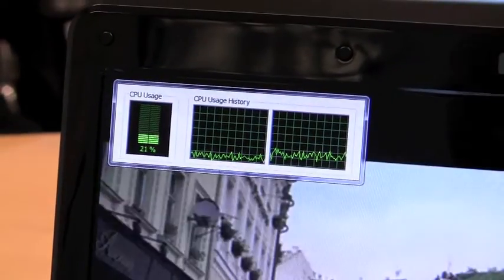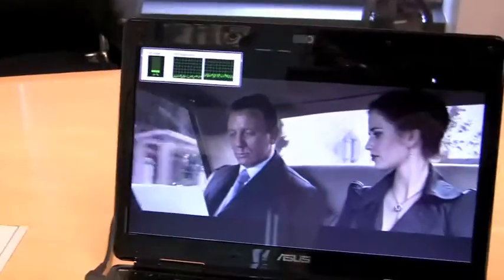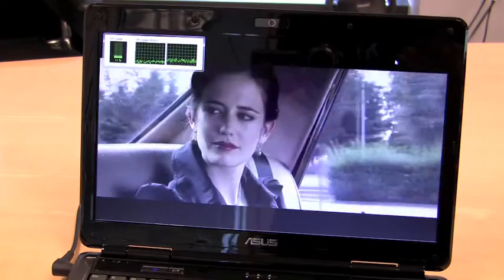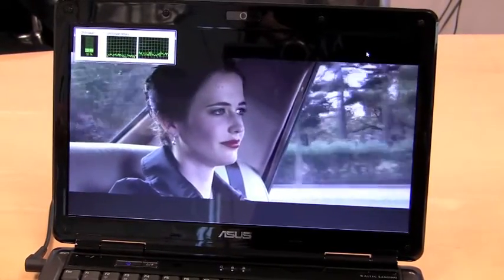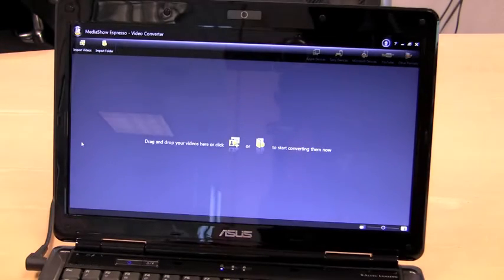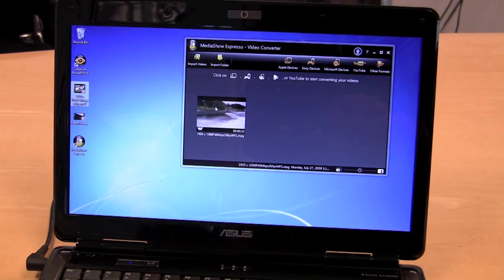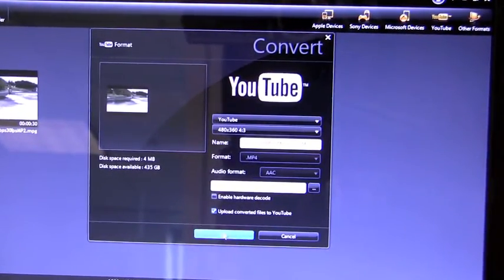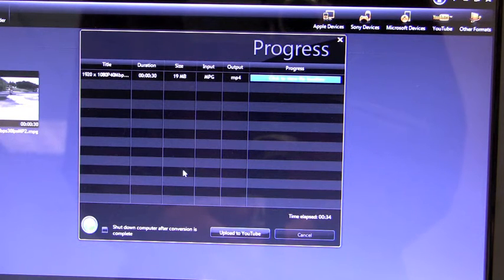Second Generation AMD Ultrathin Platform Demo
John Taylor from AMD shows us an ASUS notebook based on the new ultrathin platform